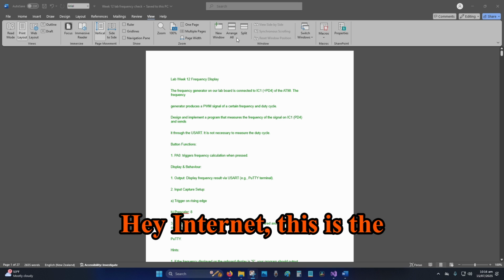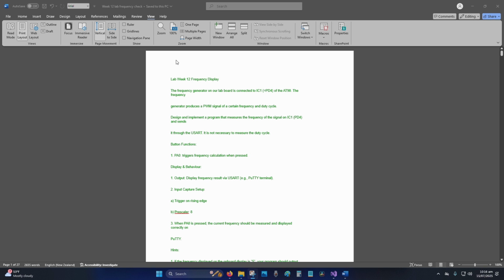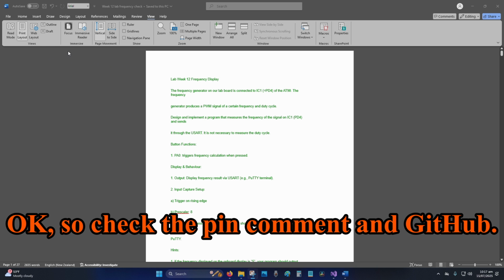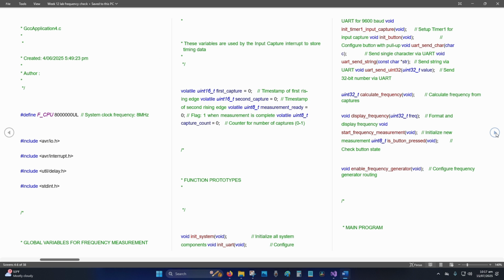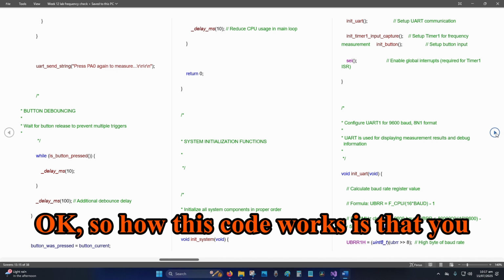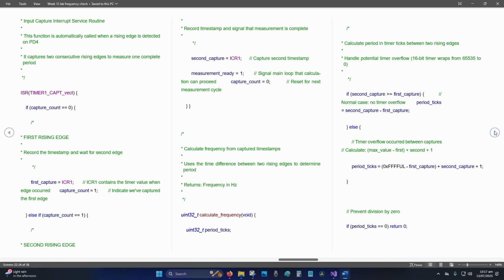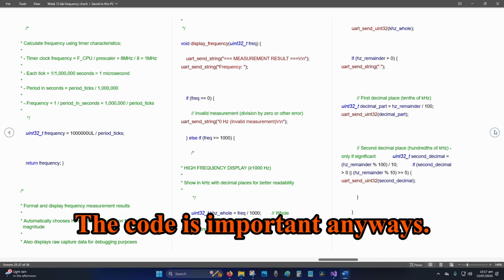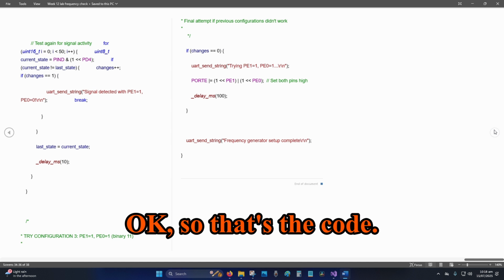Introduction to Mircocontrollers AT90 Microcontroller Lab Frequency check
Lab Week 12 Frequency Display
The frequency generator on our lab board is connected to IC1 (=PD4) of the AT90. The frequency
generator produces a PWM signal of a certain frequency and duty cycle.
Design and implement a program that measures the frequency of the signal on IC1 (PD4) and sends
it through the USART. It is not necessary to measure the duty cycle.
Button Functions:
1. PA0: triggers frequency calculation when pressed.
Display & Behaviour:
1. Output: Display frequency result via USART (e.g., PuTTY terminal).
2. Input Capture Setup:
a) Trigger on rising edge
b) Prescaler: 8
3. When PA0 is pressed, the current frequency should be measured and displayed correctly on
PuTTY.